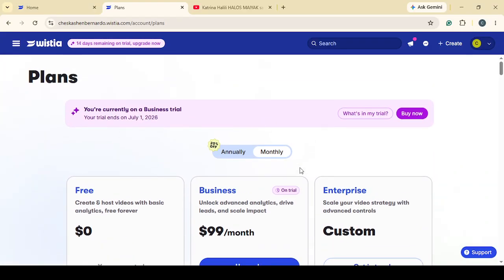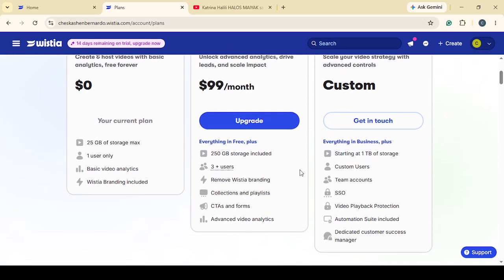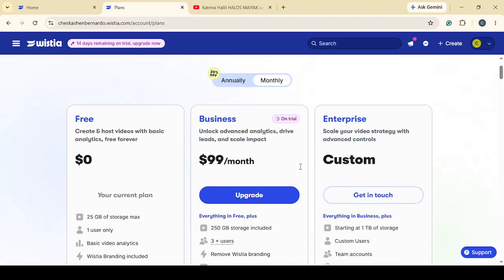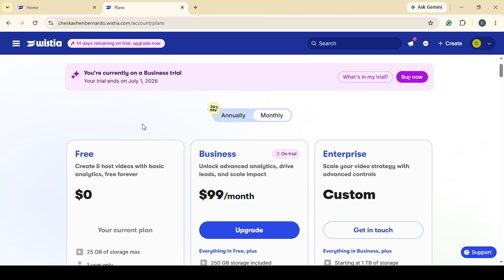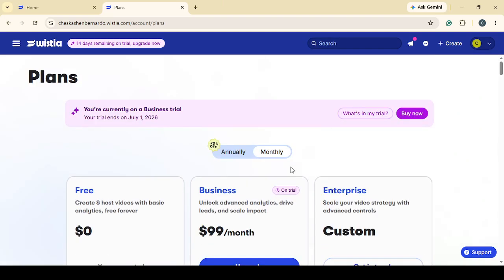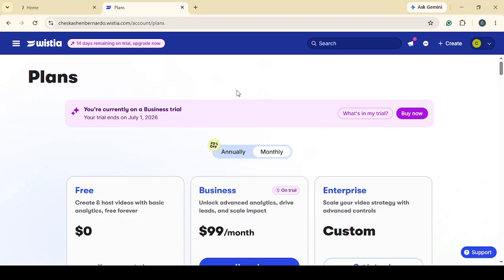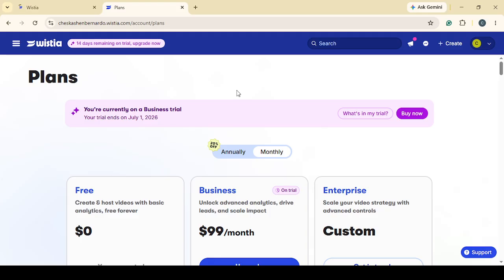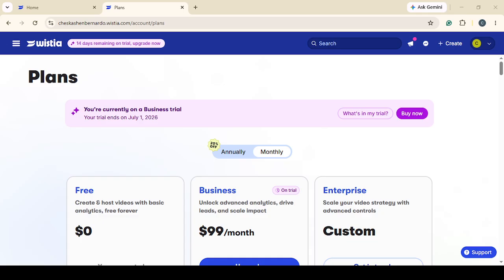How to Cancel Your Wistia Plan from Account Settings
Discover everything you need to know about Wistia with this comprehensive tutorial, designed to help you leverage professional video hosting, advanced analytics, and powerful marketing tools to grow your brand and boost audience engagement effectively.